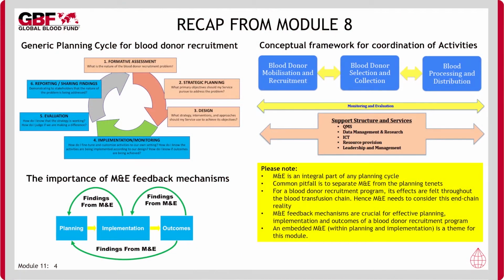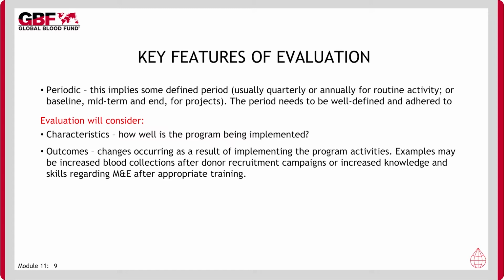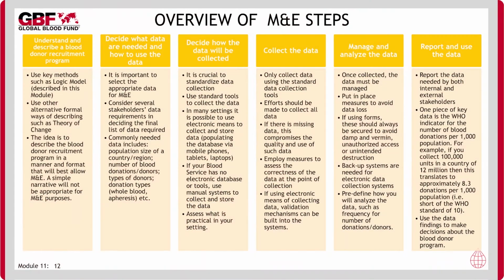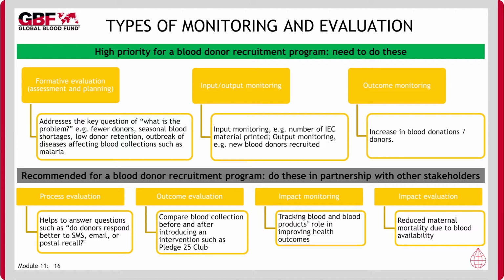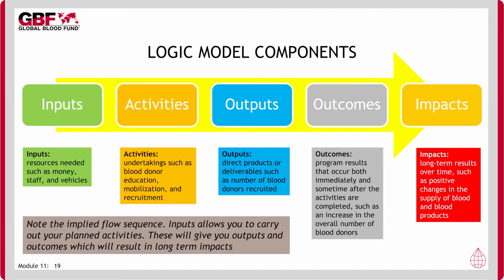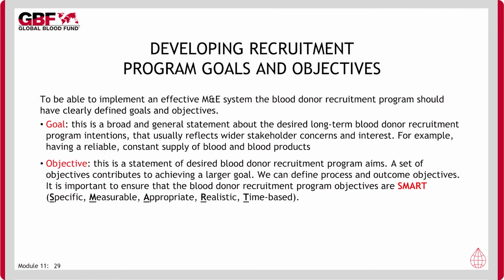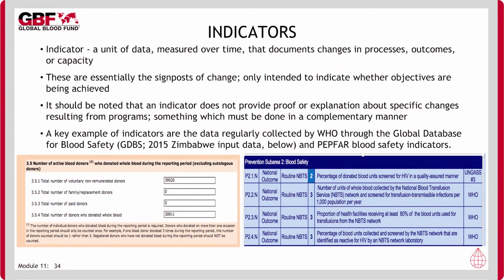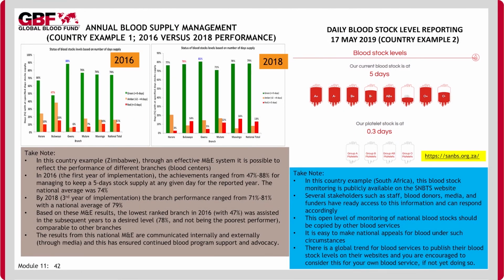Global Blood Fund - Video 11 - MONITORING AND EVALUATION - Donor Recruiter Education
Learning Objectives
• To define monitoring and evaluation (M&E) as it applies to blood donor recruitment
• To understand M&E language (inputs, activities, outputs, outcomes, indicators, and impacts)
• To share historical opportunities, challenges, and impacts of M&E for the blood donor recruitment and management function
• To understand the use of logic models in M&E
• To understand the components of an M&E Plan
• To develop an M&E plan for the blood donor recruitment program.